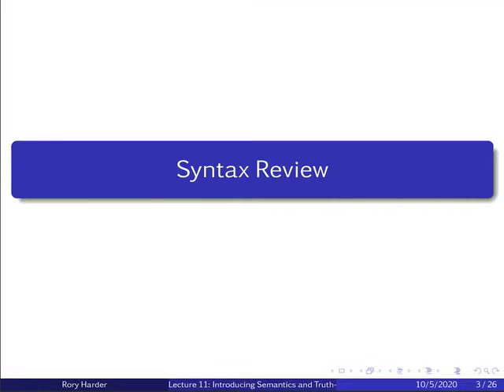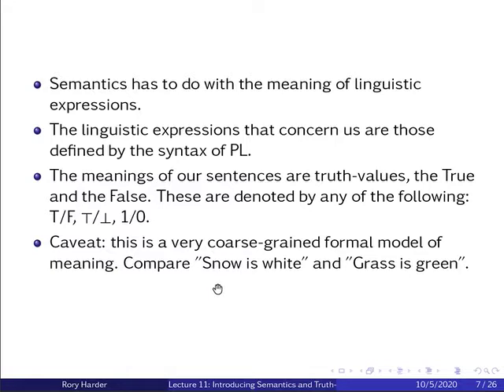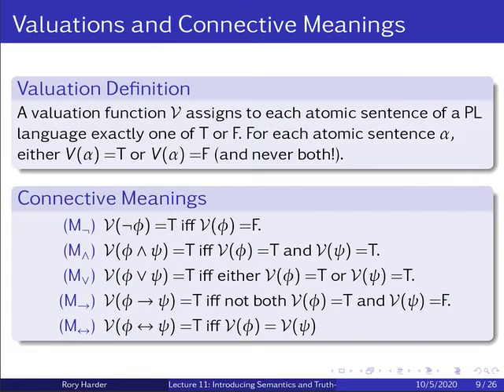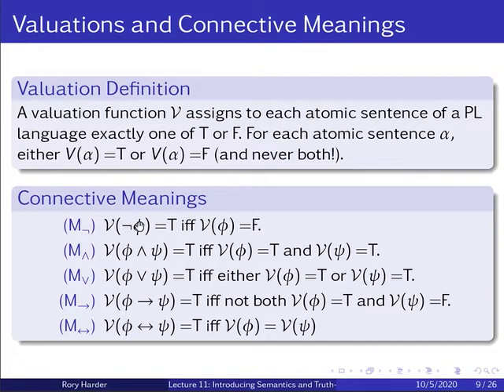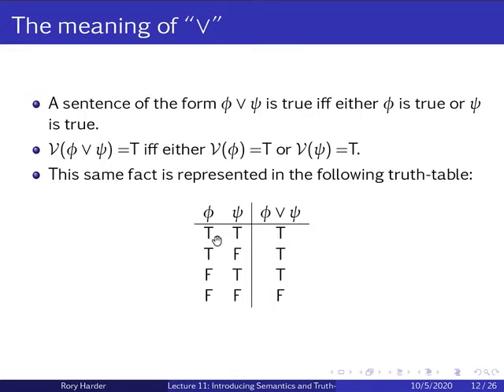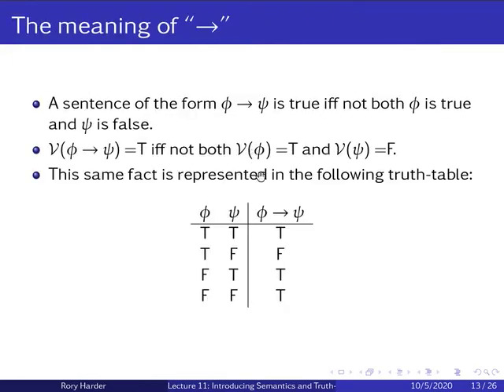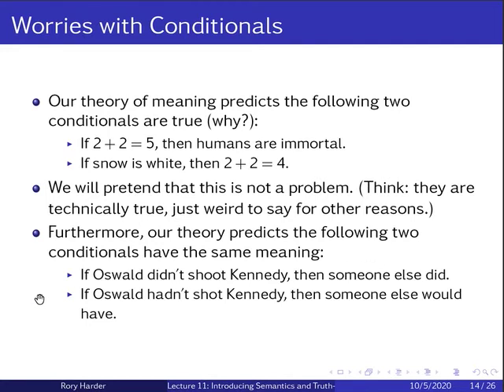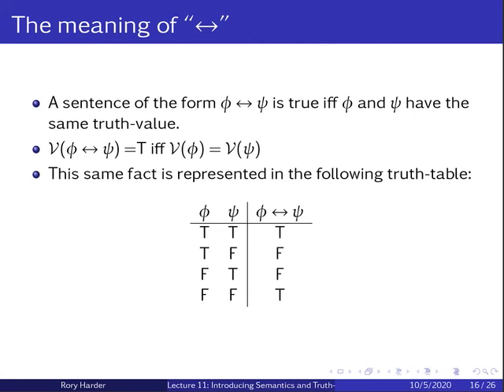lecture 11 part 1